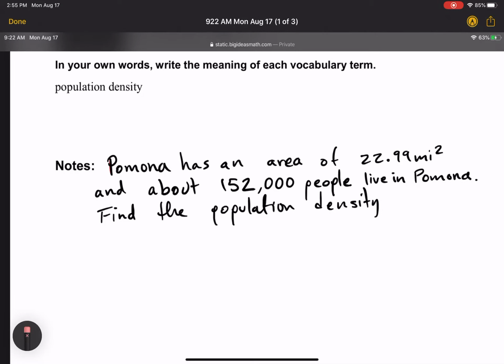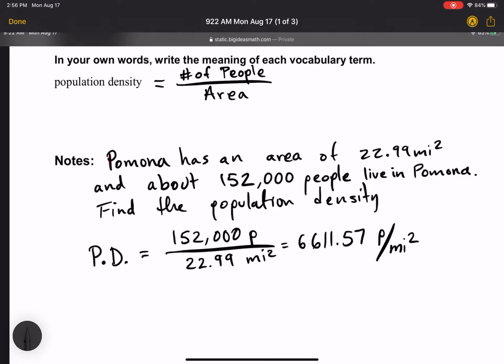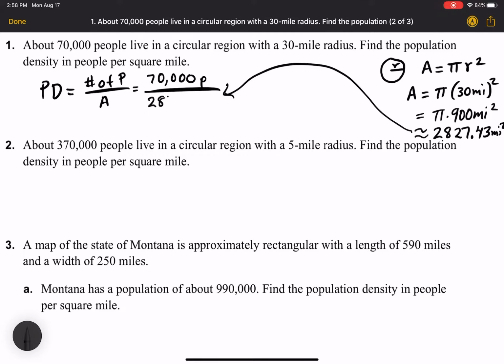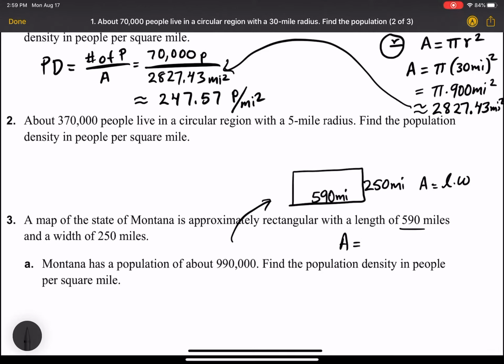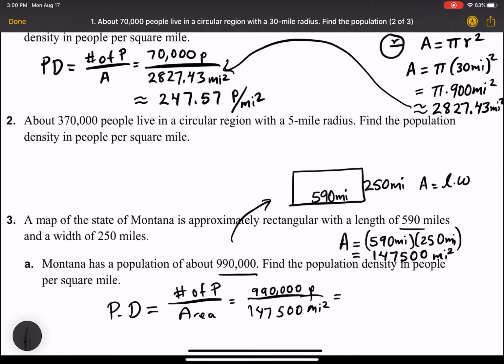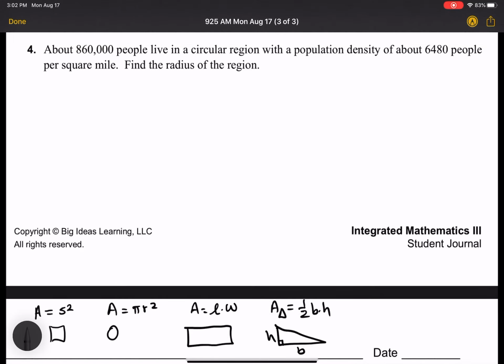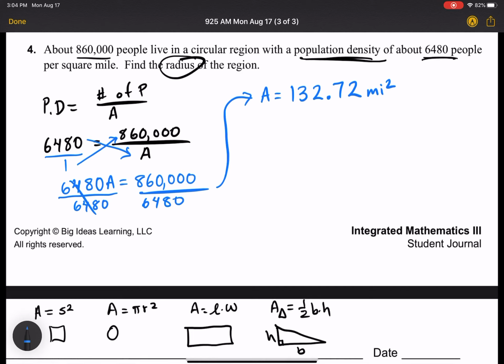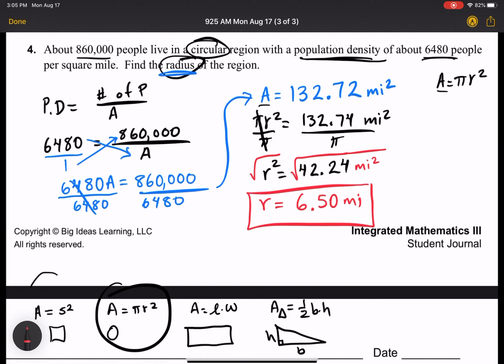Population Density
Section 1.1